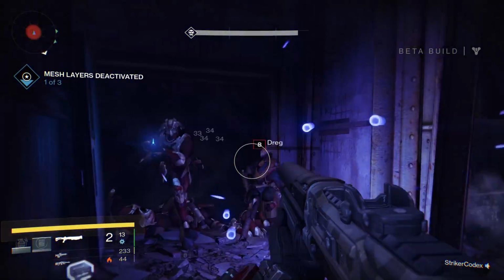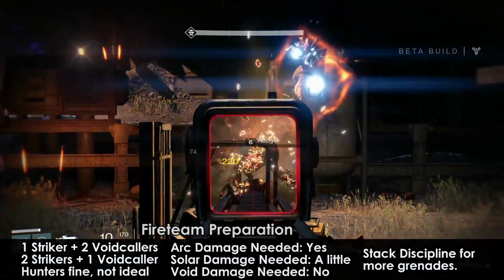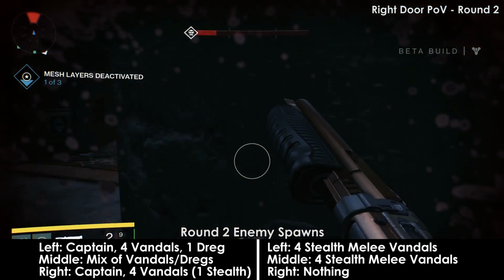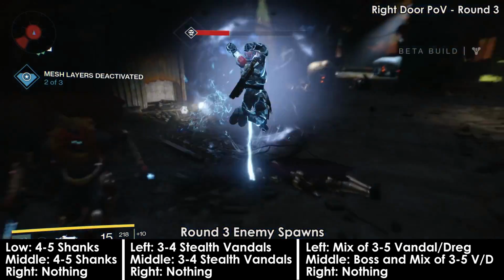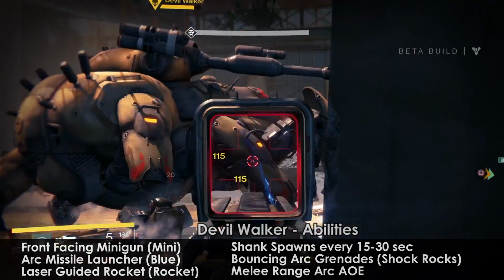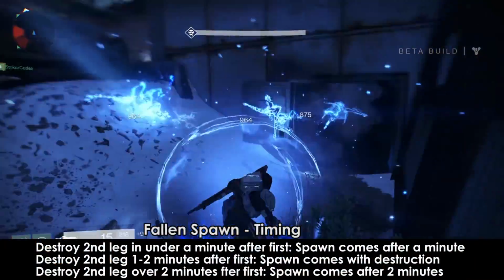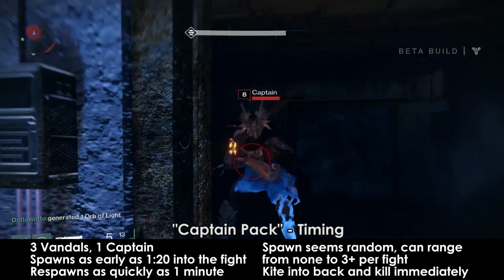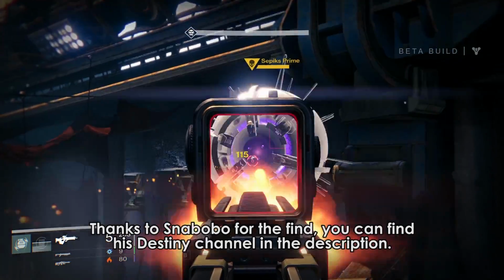Destiny Beta: The Devils' Lair Strike Strategy and Speed Run Guide (Full Walkthrough)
Destiny Beta Gameplay: The Devils' Lair is the only strike in the beta and probably the first strike in the game.  In this first edition of the Guardian Field Guide, we'll go over all the strategies you need to know to take down the Fallen without hassle.

for more Destiny